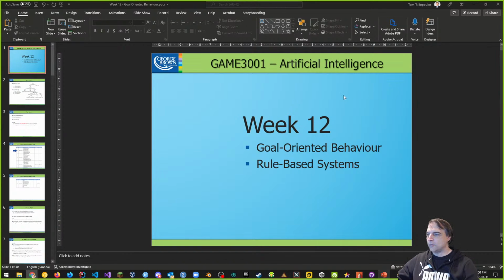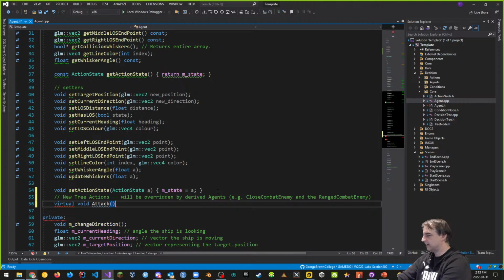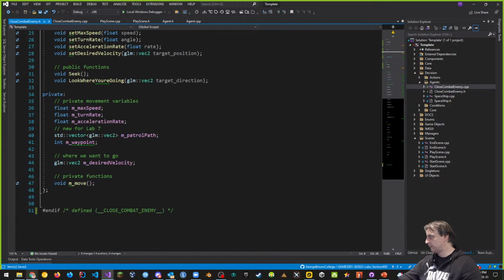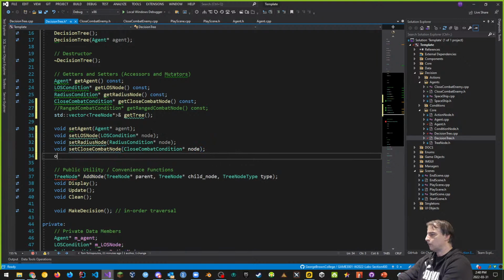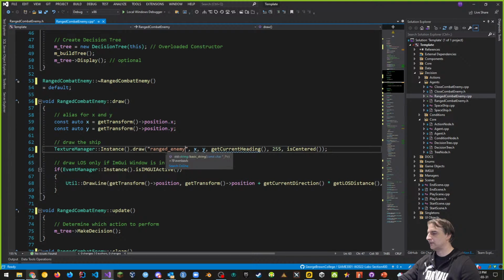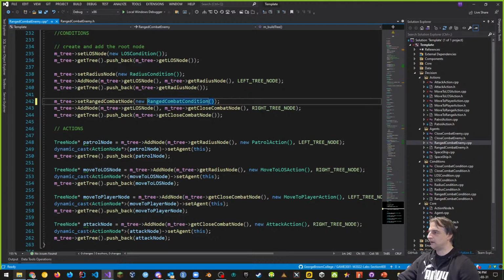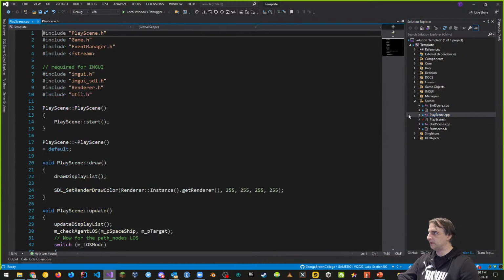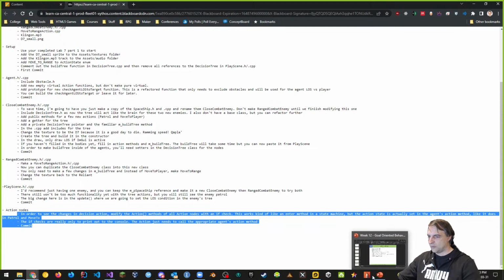GAME3001 - W2022 - Week 12 - Part 2 - Lab 7 Part 2 - Adding Close Combat and Ranged Combat Agents